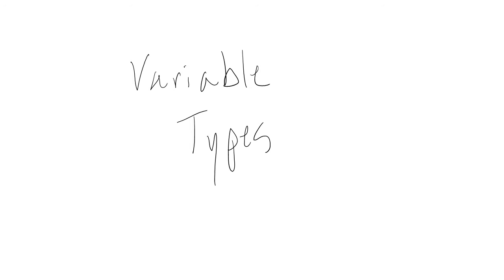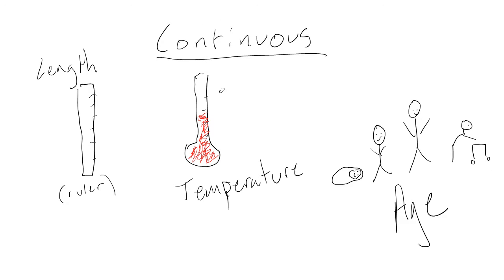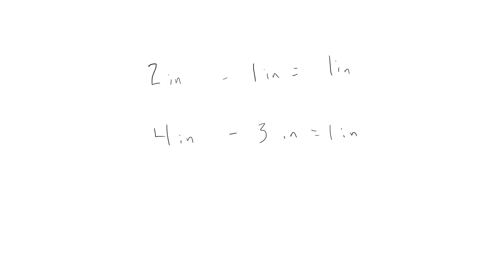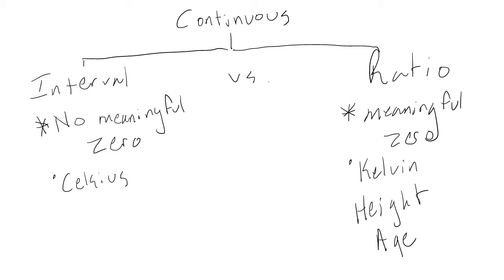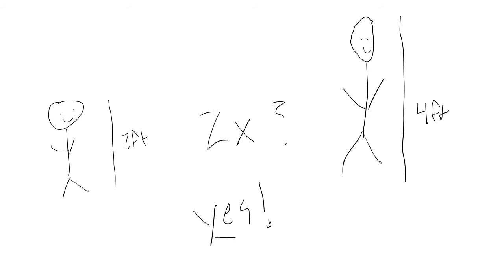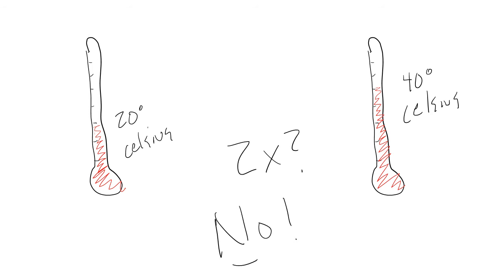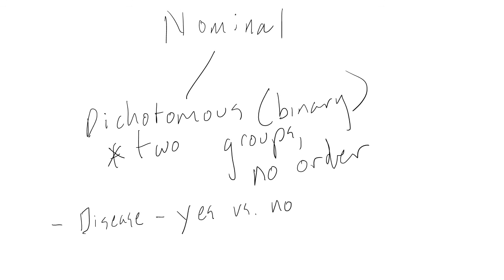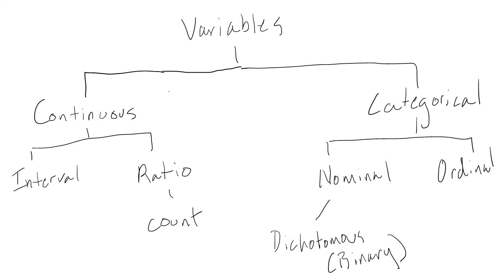Variable Types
This video provides a brief introduction to continuous and categorical variables